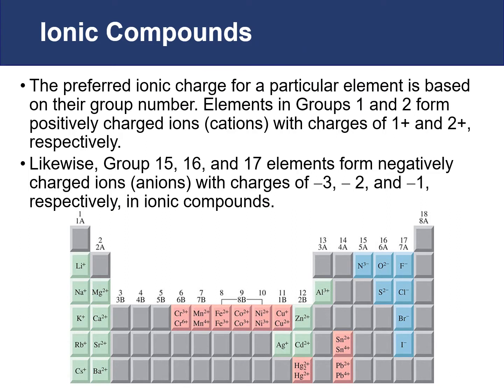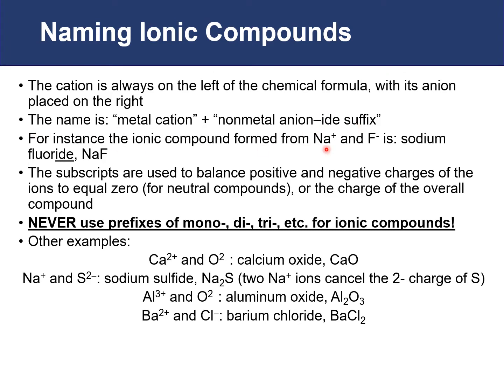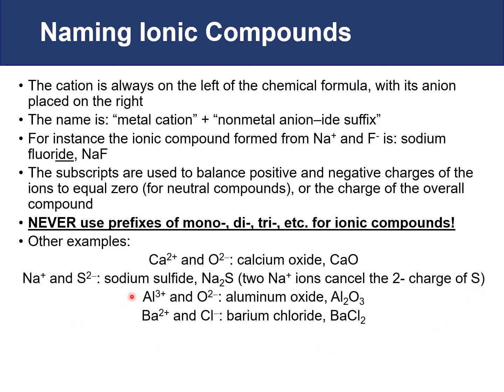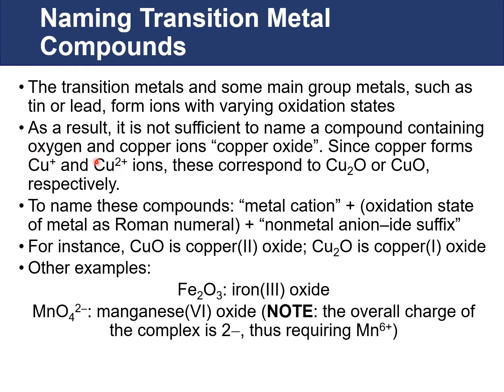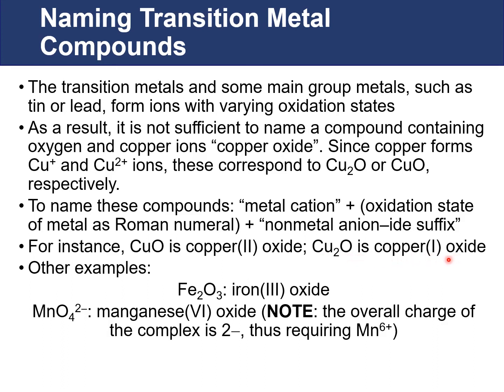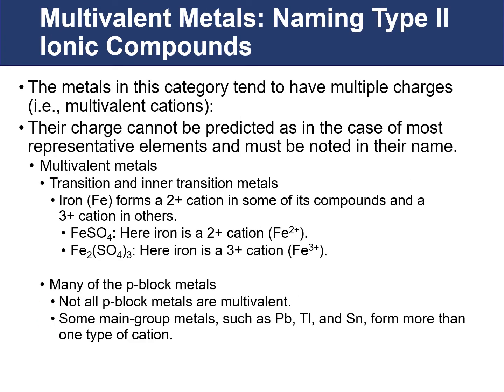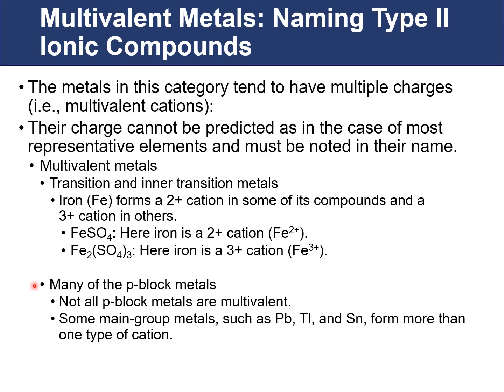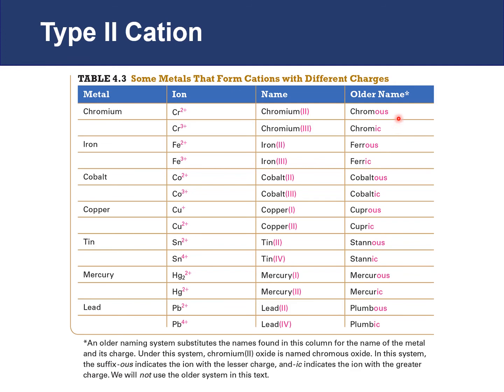Molecules and Compounds 07: Ionic Compound Nomenclature